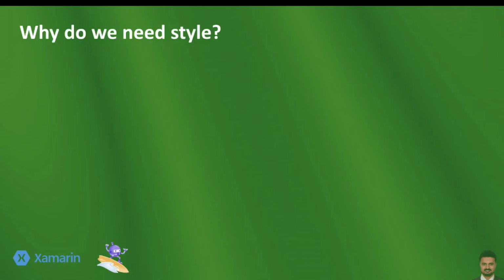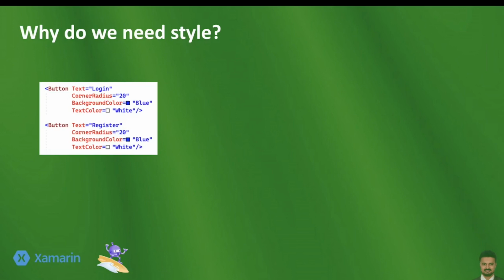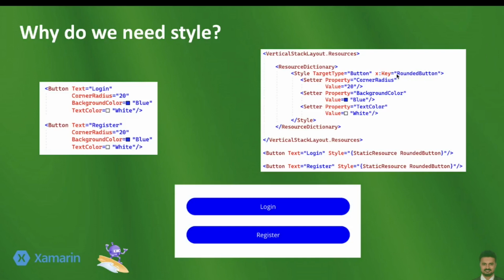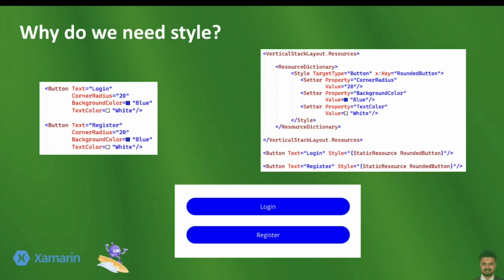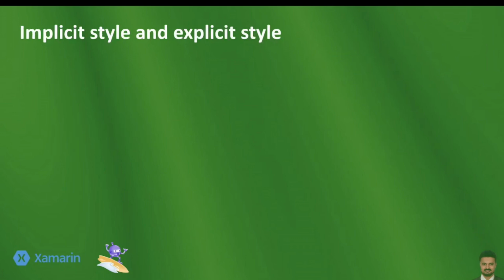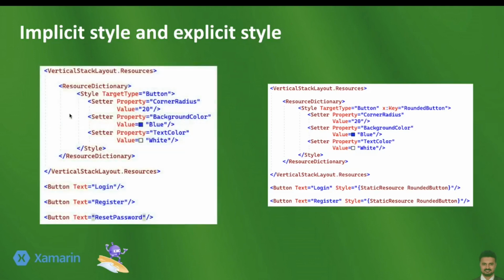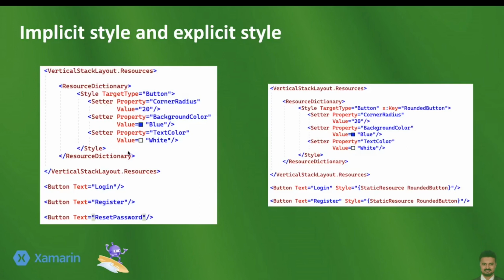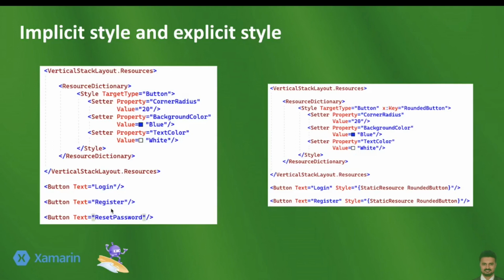Implicit style and explicit style in Xamarin.Forms DotNet MAUI Interview Question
Xamarin.Forms applications often contain multiple controls that have an identical appearance. Setting the appearance of each individual control can be repetitive and error prone. Instead, styles can be created that customize control appearance by grouping and setting properties available on the control type.

An implicit style is one that's used by all controls of the same TargetType, without requiring each control to reference the style.

An explicit style is one that is selectively applied to controls by setting their Style properties.